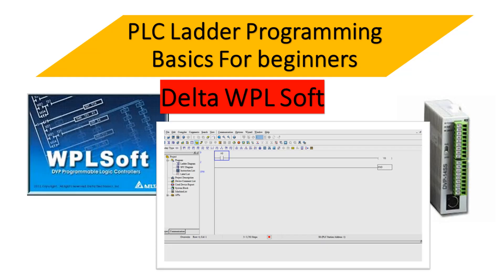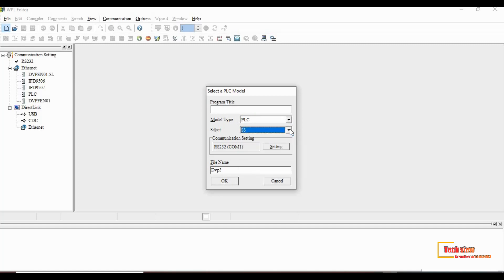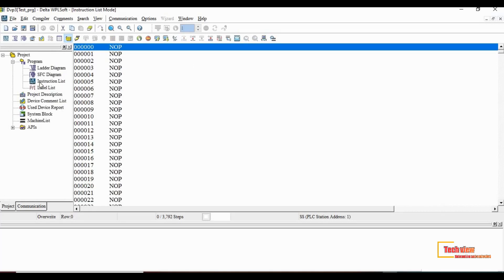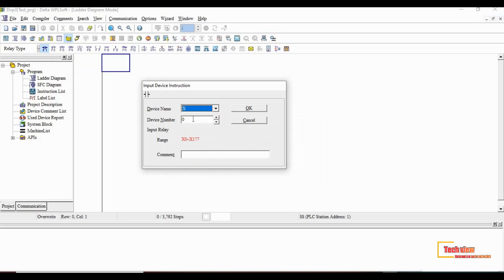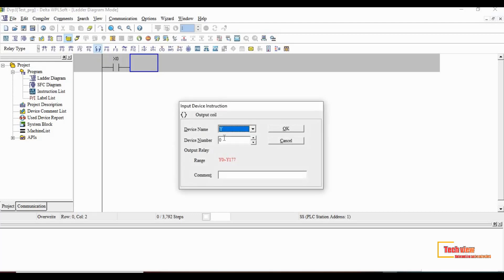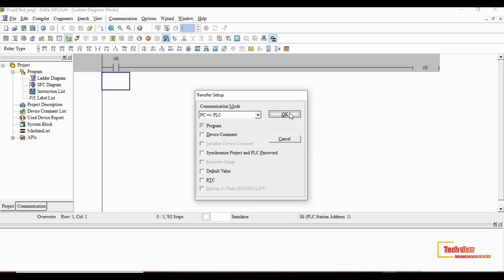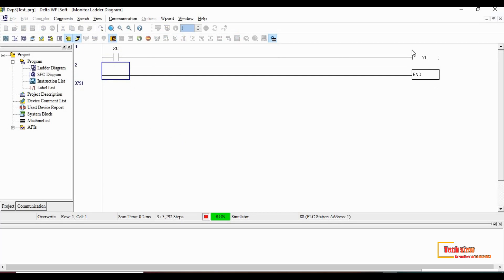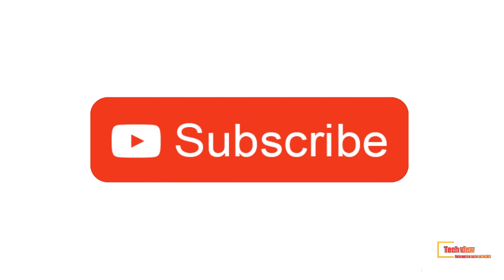PLC Programming tutorial || PLC ladder logic simulation using Delta WPLsoft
Programmable Logic Controllers are the major components in industrial automation and control systems. The controlling nature of PLC is ranging from simple- push button switching to a single motor to  several complex control structures.
In this video simulate a basic ladder logic program using WPLsoft,
This software is used for delta PLC.